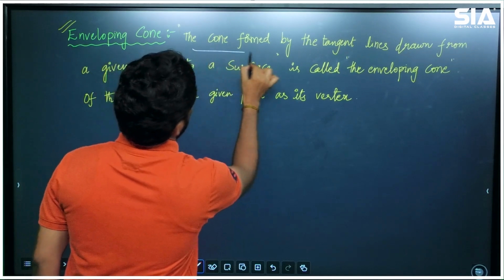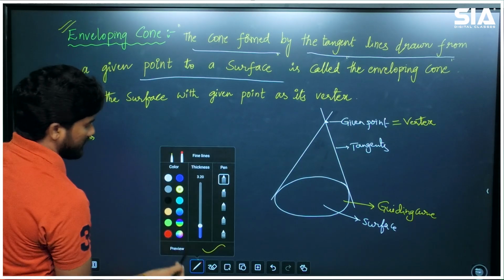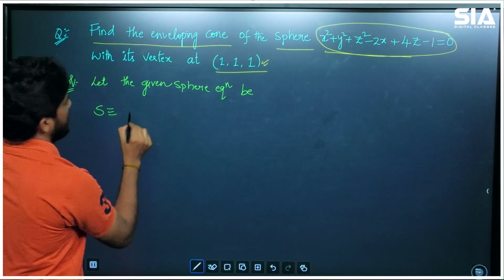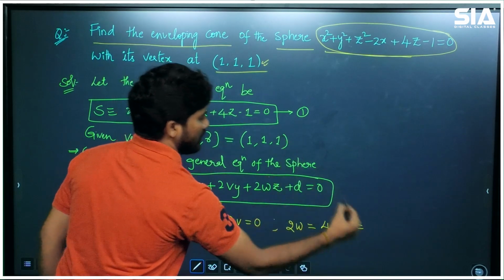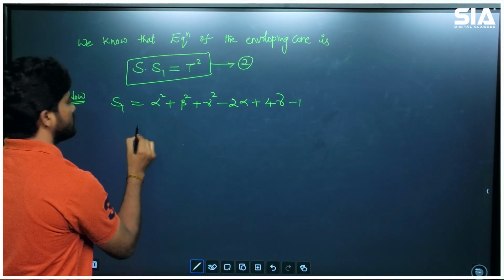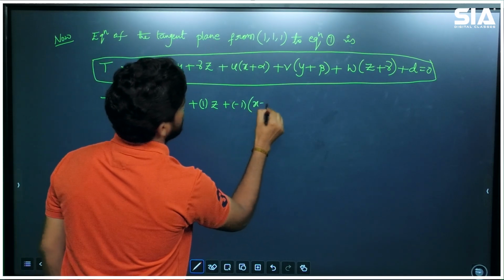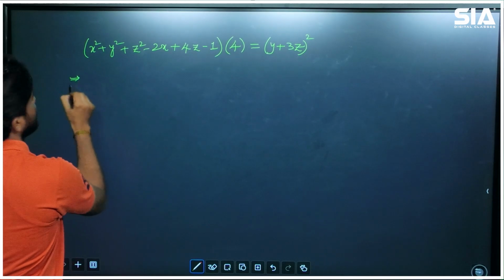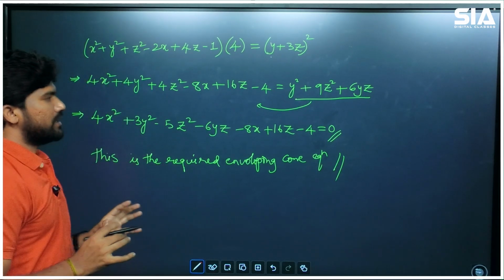Unit-2: Learn Enveloping Cone Without Confusion 🔥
In this video, we will learn Enveloping Cone from Unit-4: Conicoids in Analytical Solid Geometry.

📘 Topics Covered:
• Definition of Enveloping Cone
• Equation of Enveloping Cone
• Conicoid Concepts
• Important Formulas & Methods
• Step-by-Step Derivations
• Important Problems & University Questions

✨ Simple and exam-oriented explanation to help B.Sc students understand enveloping cone concepts clearly and solve problems confidently in exams.